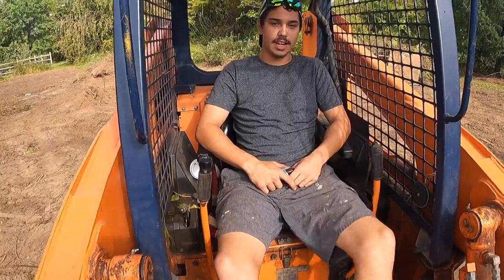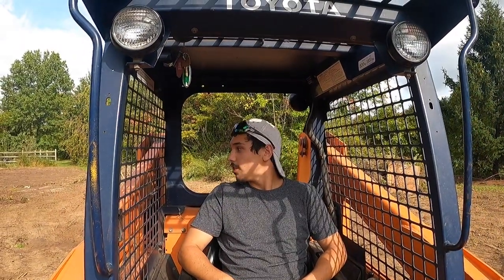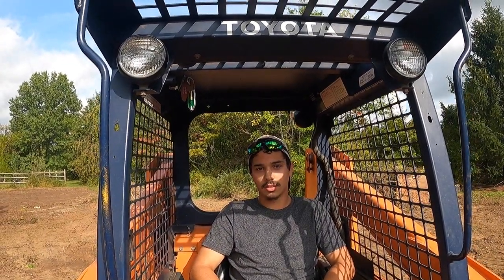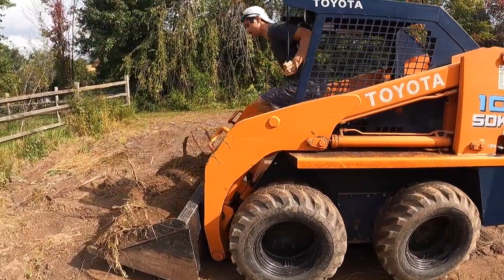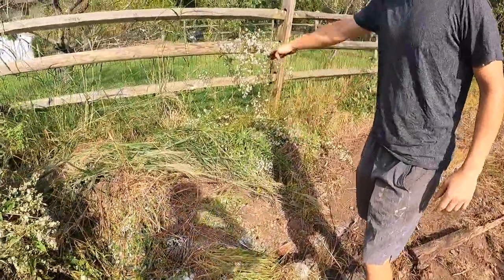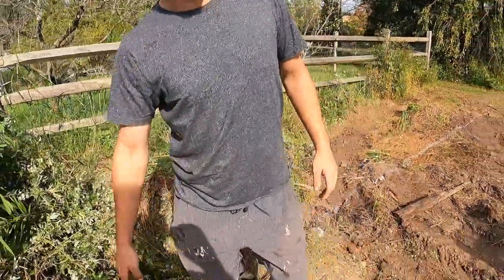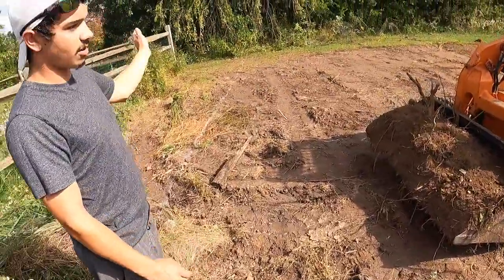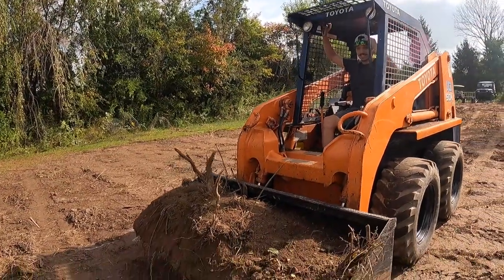Mike's RV Part 7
I didn't know The Geeks Were Right was copyrighted. My friend used it and didn't get copyrighted. So please don't copystrike me. Just ask me take it down or give me a solution to use. I've tried contacting them.